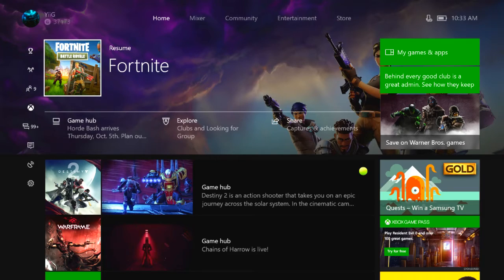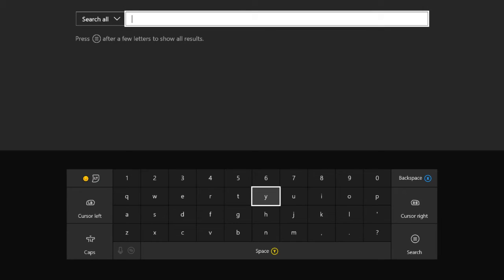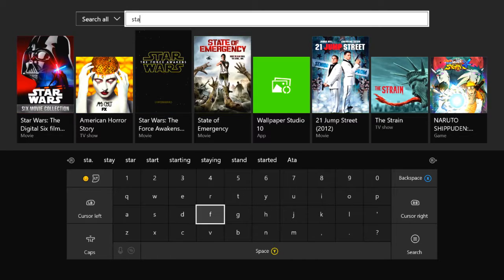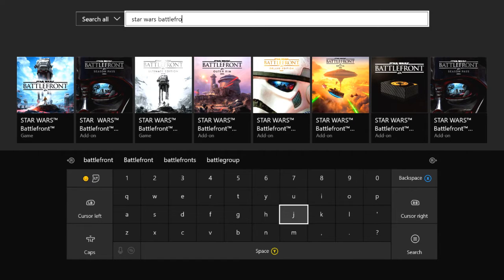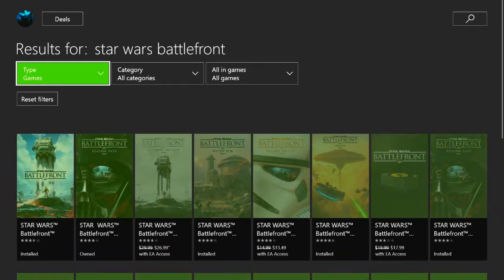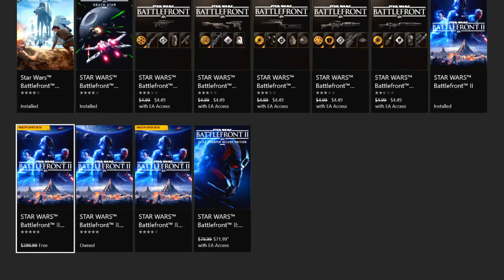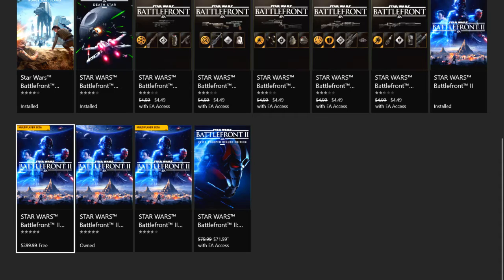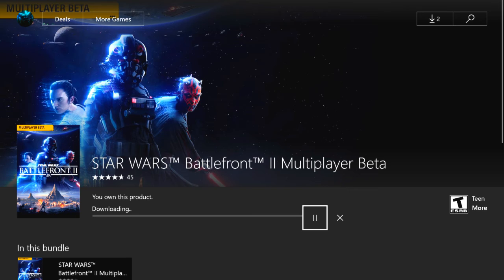HOW TO GET ACCESS TO THE STAR WARS BATTLEFRONT II OPEN BETA!!!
IF YOUVE PRE-ORDERED THE GAME YOU'LL HAVE ACCESS TO IT TODAY IF NOT THEN CHECK BACK FRIDAY!